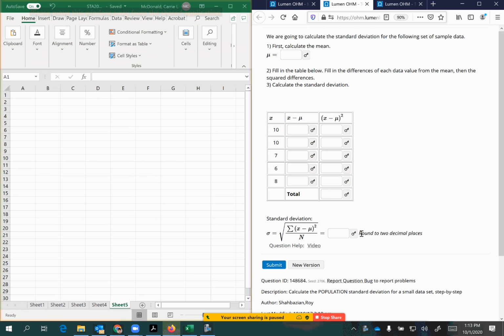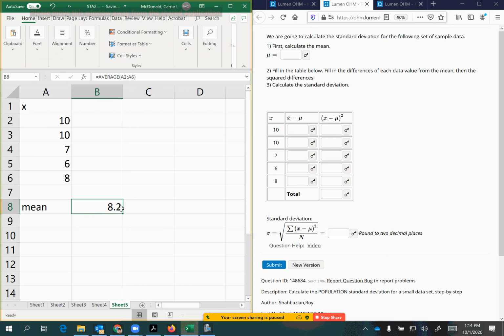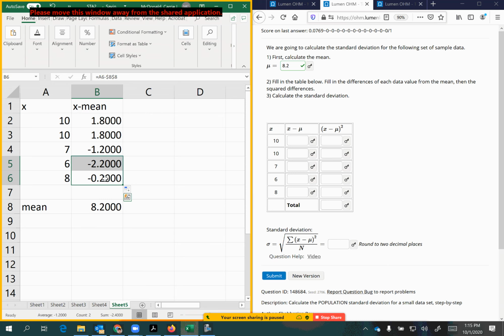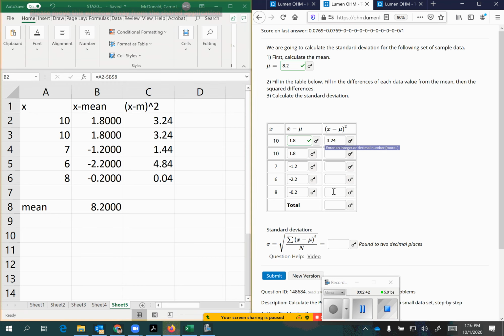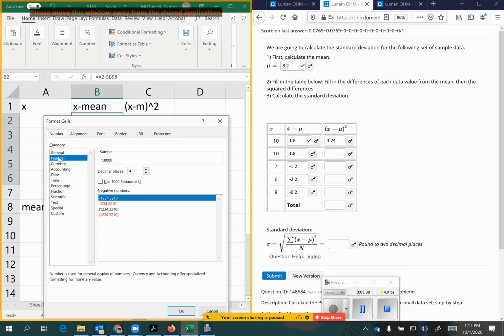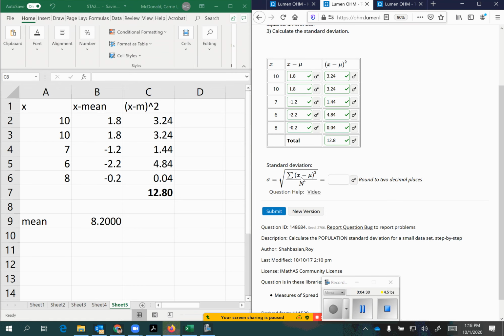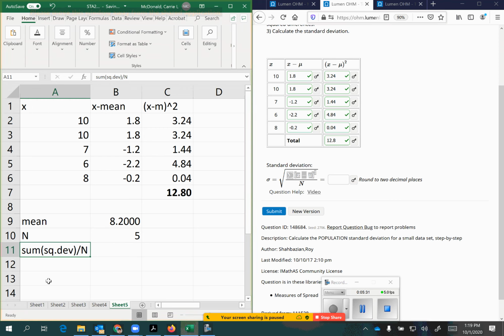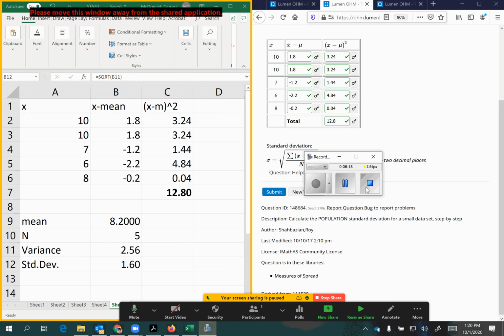Q&A - Decimal places in Excel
Learn how to format cells in Excel to show more decimal places to avoid round-off error in final answers.